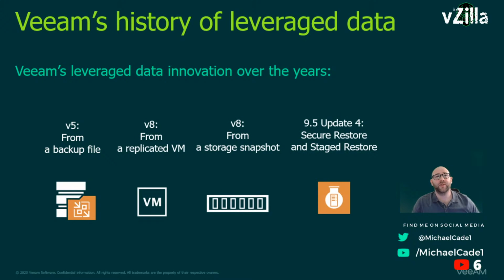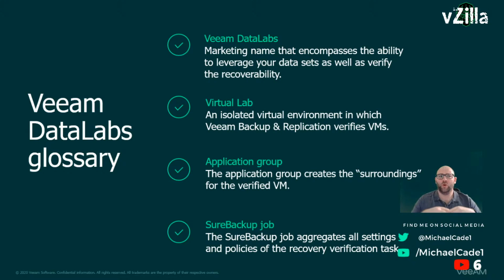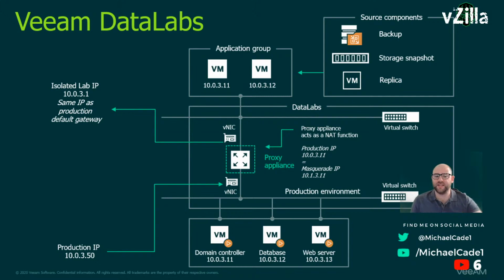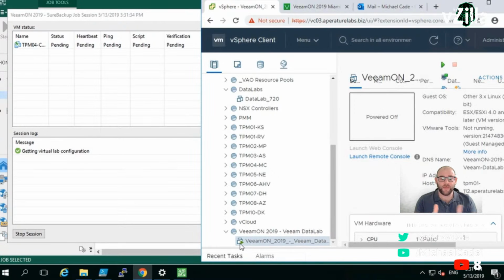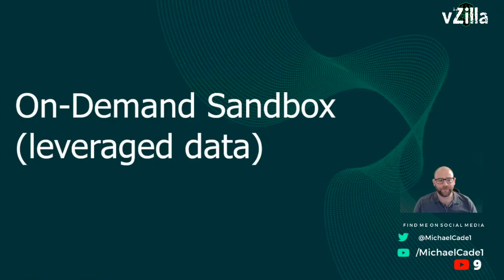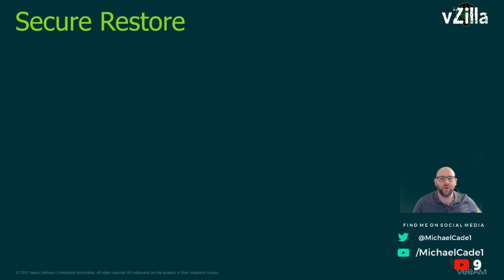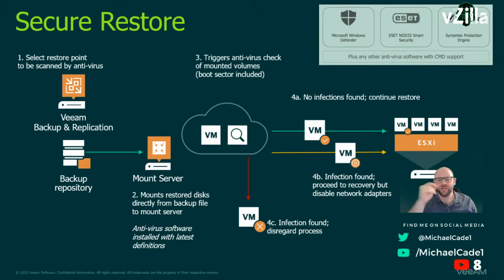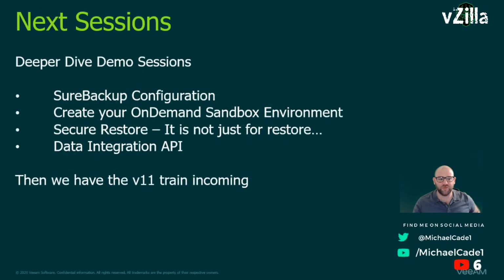What is Veeam DataLabs?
Opening live session stream, in this session we will walk through an overview of Veeam DataLabs, what does it mean? what can it help us do? Then we will come back later and deep dive into some of these scenarios in later streams